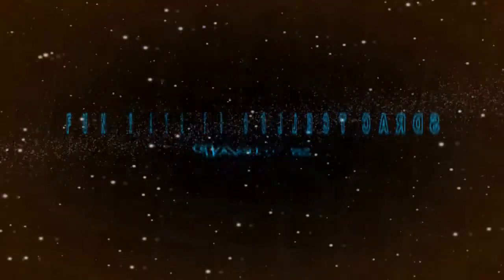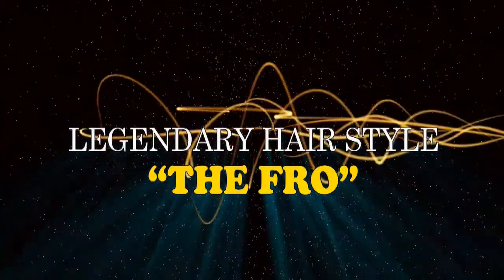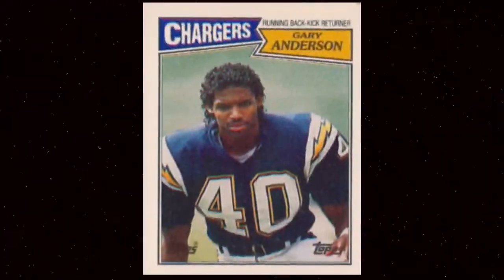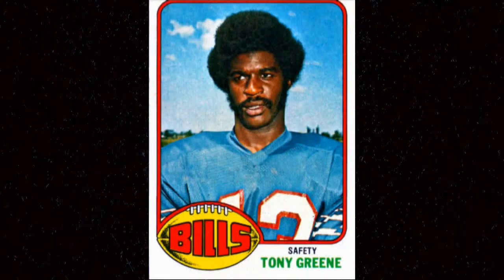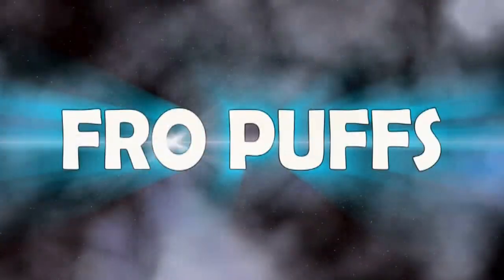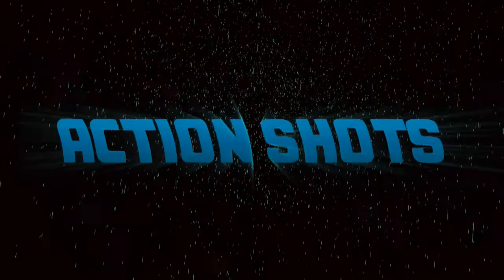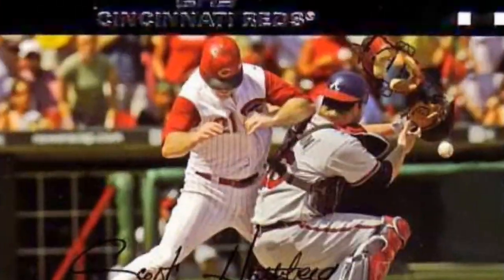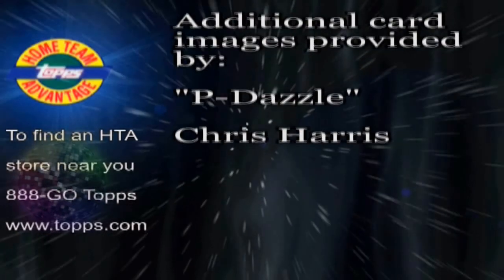Fun Ways to Collect Cards 2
This is the second in the popular series "Fun Way to Collect". In this episode we take a look at the exciting world of "Fro Collecting". Of course, Oscar Gamble is the star of the show.